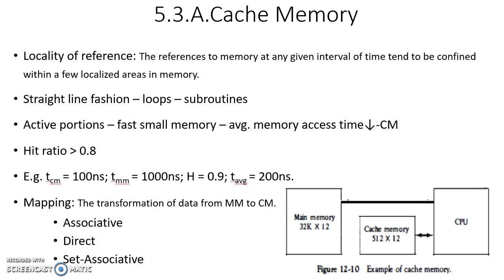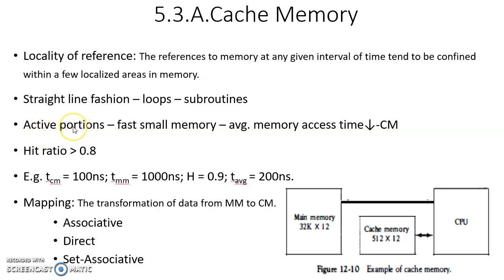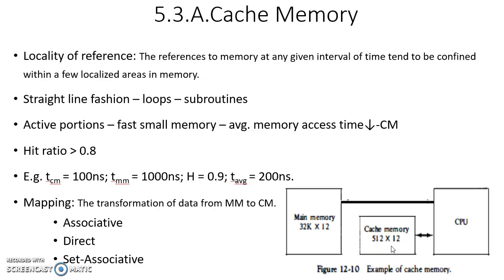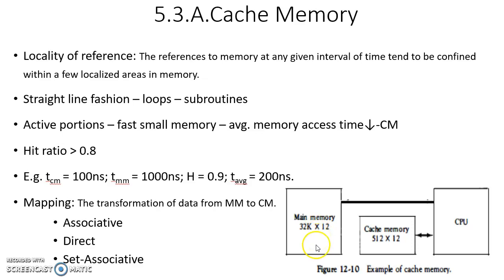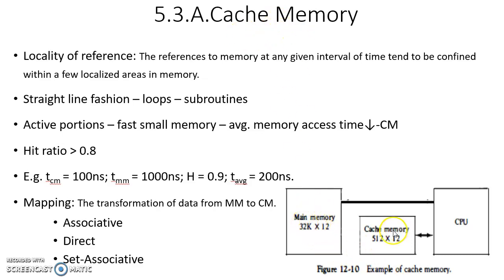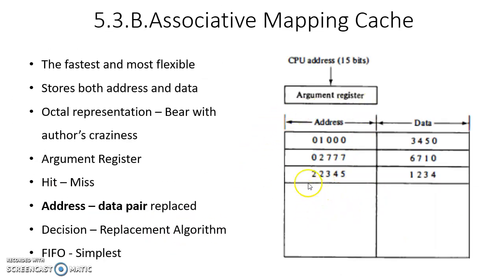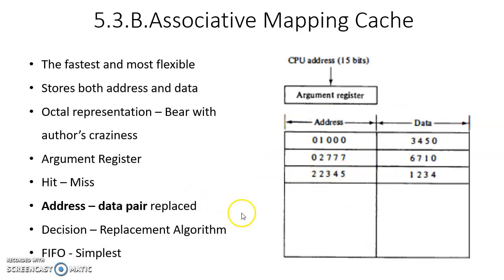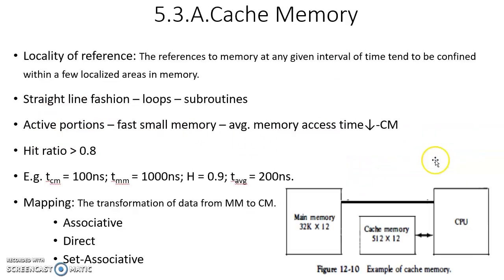5 3 A Cache Memory Introduction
5.3.A. Cache Memory Introduction,
UNIT-V Memory Organization,
Associative Mapping,
Direct Mapping,
Set-Associative Mapping,
The locality of Reference,
Hit Ratio,
Argument Register,
Address-Data Pair,
Octal Representation,
FIFO,
Page Replacement Algorithm,
Round Robin,